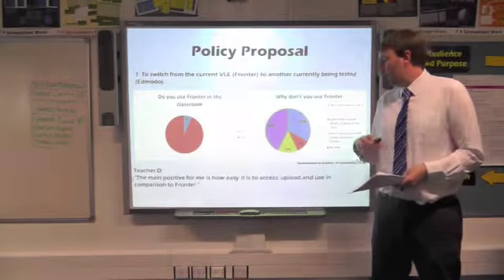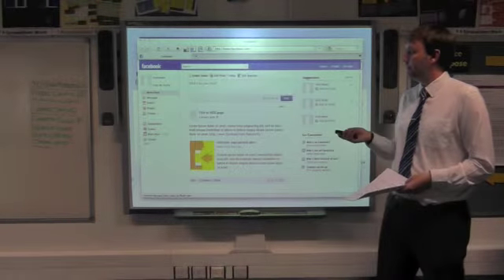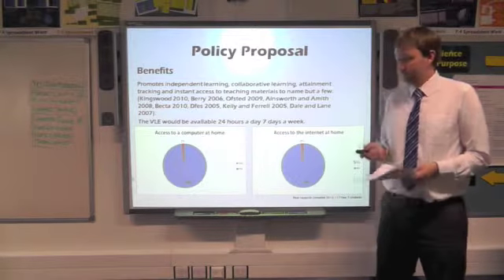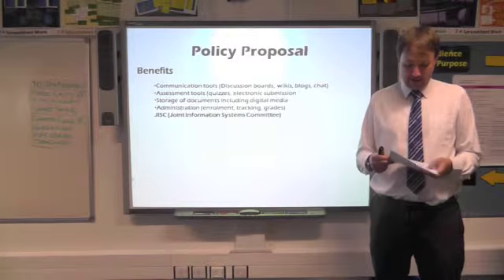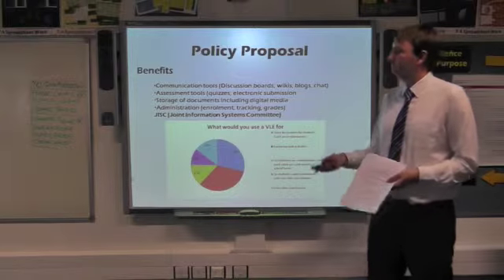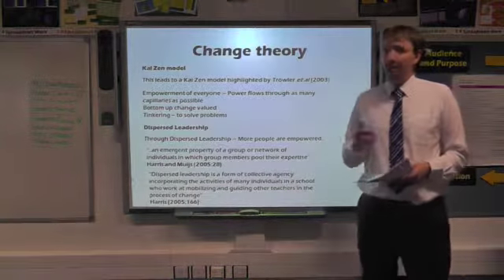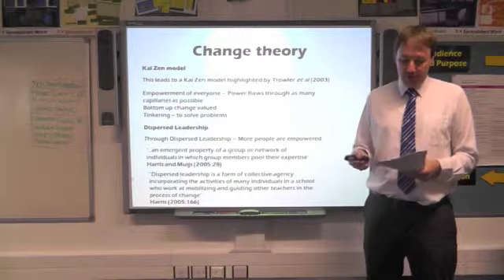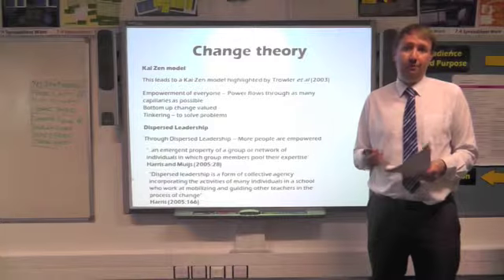LCM05 presentation 115445